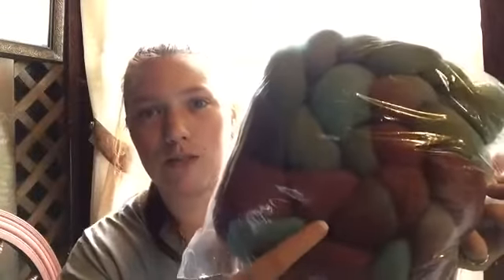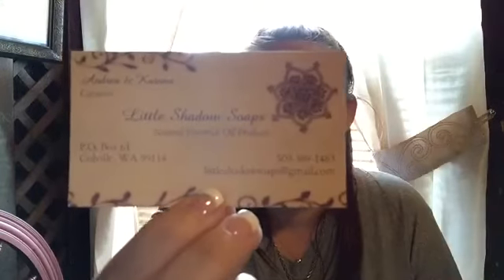Mail!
⚠️⚠️Mailing address⚠️⚠️

Crochet Delight
Sanford ME
04073

electric gypsy
hand dyed, hand spun, hand made
eccentric creator Andrea

little shadow soaps
natural essential oil products
creators Andrea & Katana
colville,Wa
99114